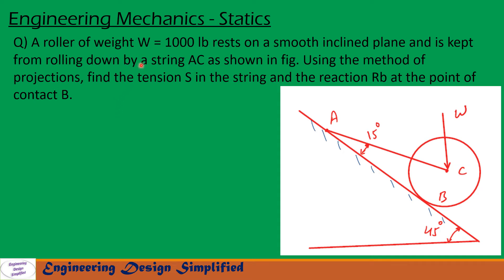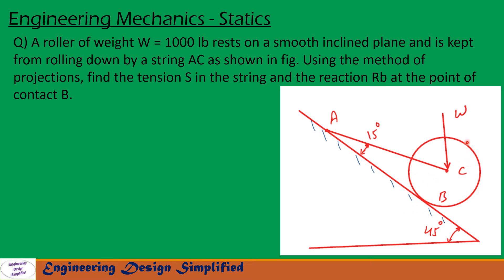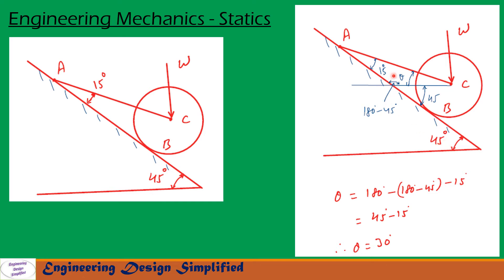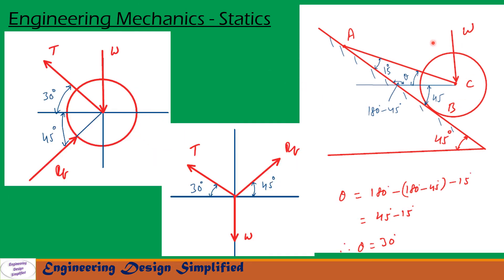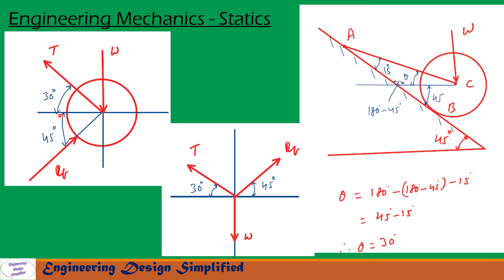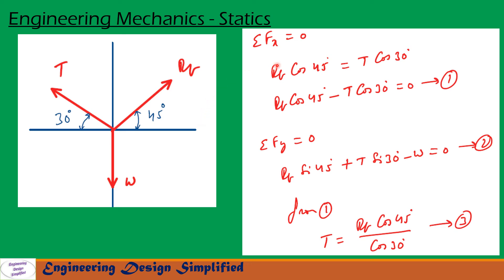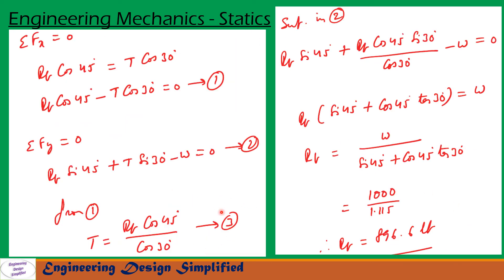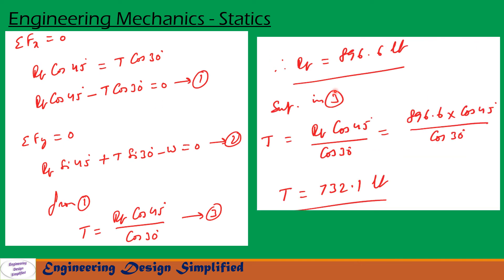Engineering mechanics solved problem on Method of projections | Statics problems 43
In this video series I will be solving Tough engineering Mechanics  Statics problems, which are helpful for GATE, IES, other competitive exams and University exams. Equilibrium of three forces in a plane, Lami's theorem, resolving forces, equilibrium of forces and moments discussed in a simplified manner. Solutions to Engineering mechanics.

solutions to engineering mechanics
engineering mechanics